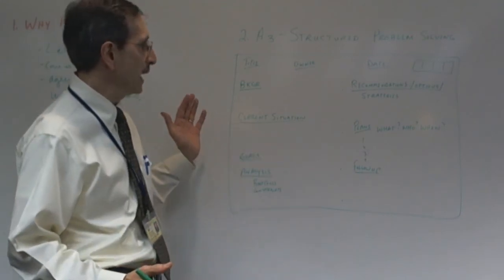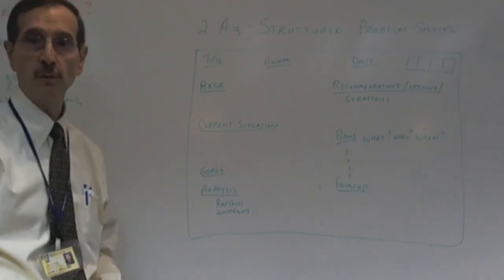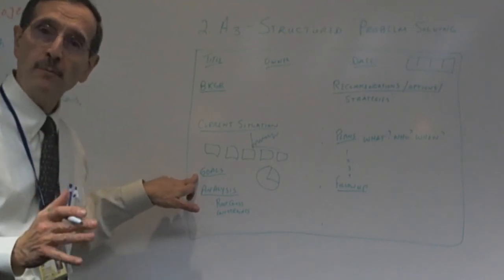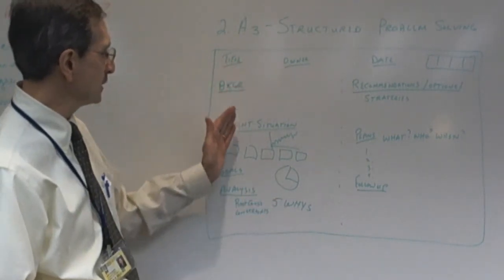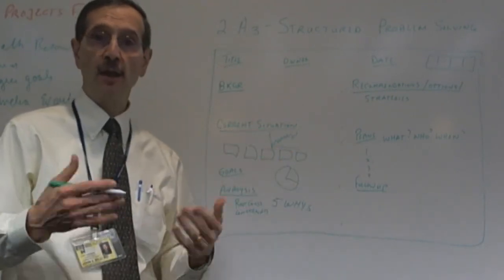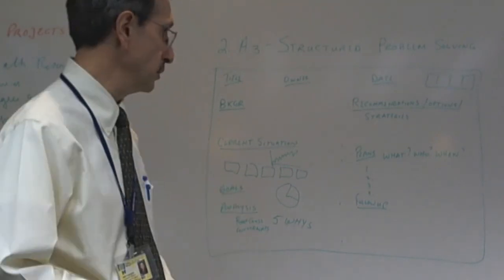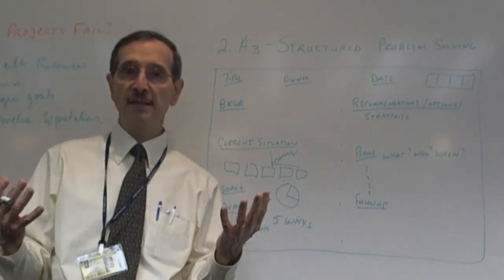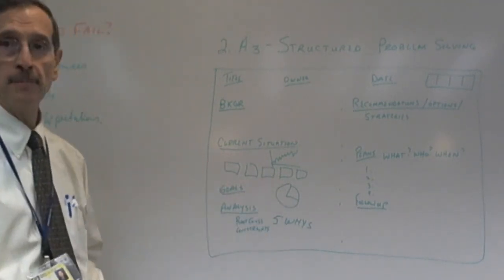Intro to the A3 Part 1